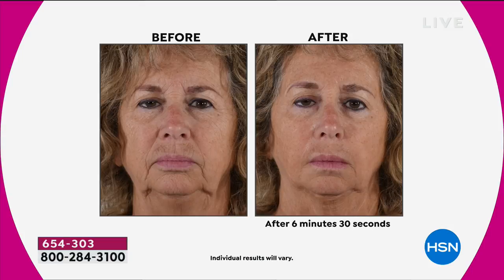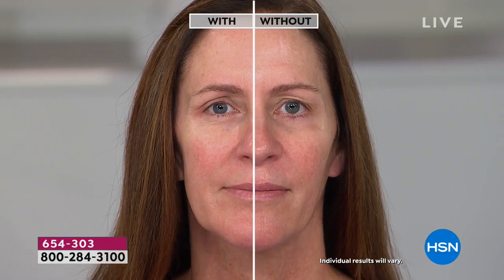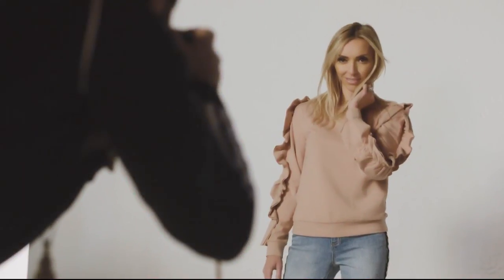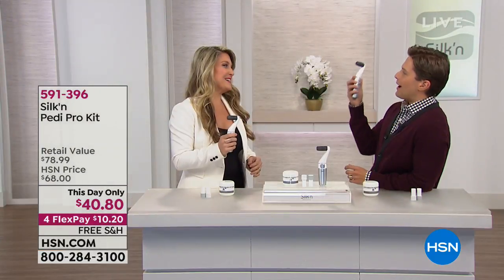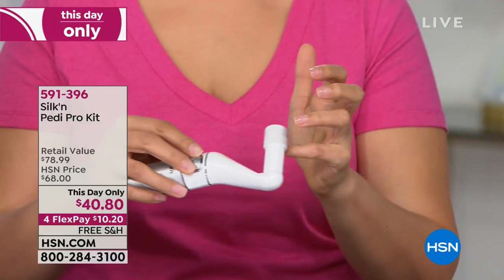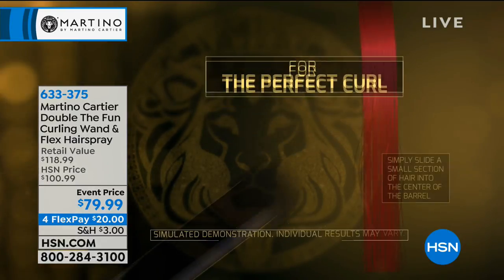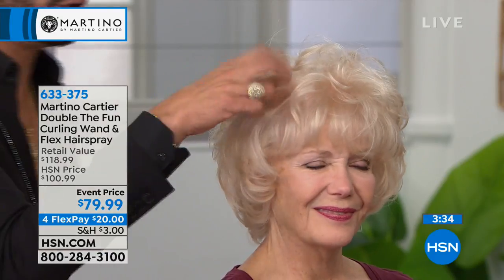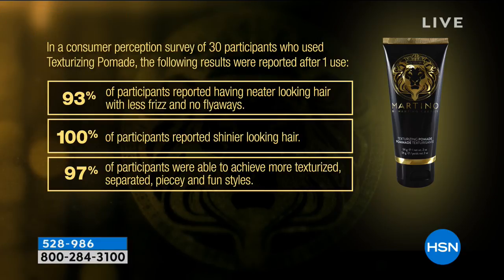HSN | Plexaderm Skincare Premiere / Martino Haircare 01.30.2019 - 03 PM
Discover skincare that smooths fine lines, firms & improves skin and a high quality hair care line.